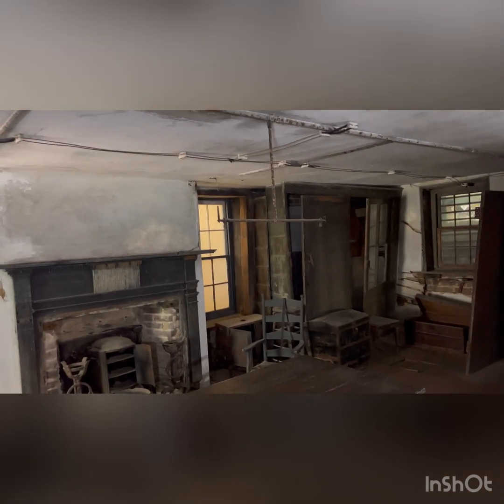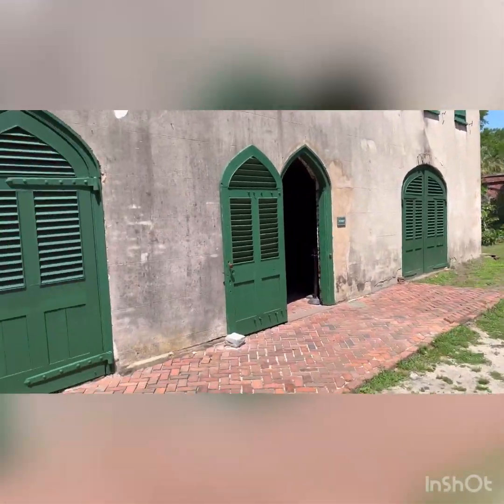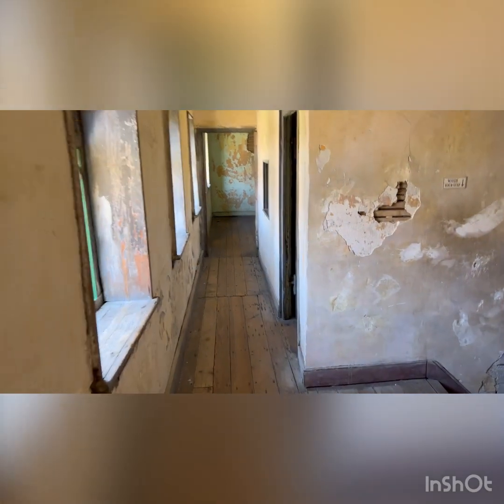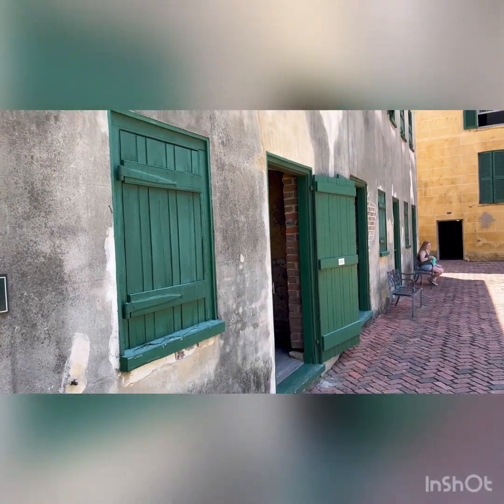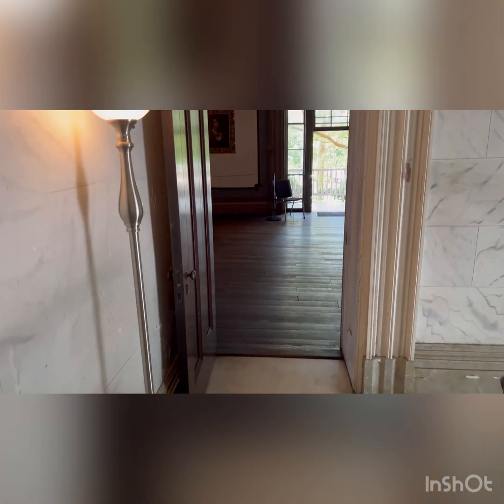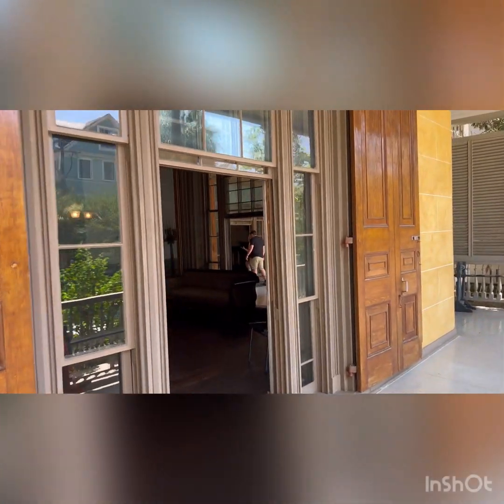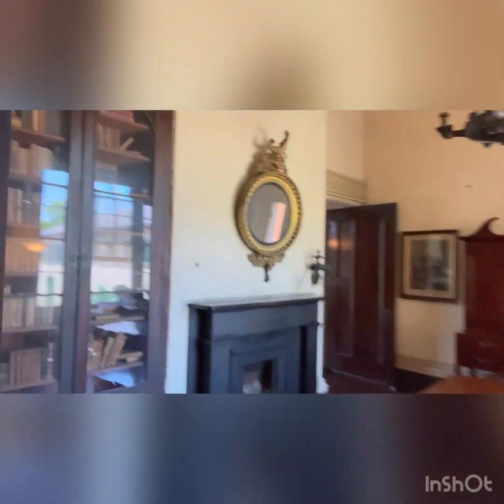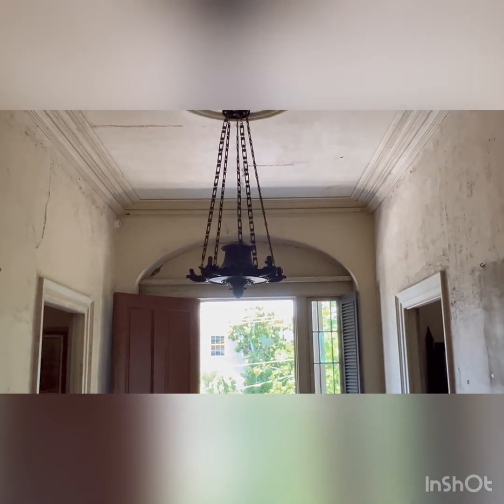Aiken-Rhett house with slave quarters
Built in 1820. This mansion with slave quarters is still preserved so we can see it’s history.  Owned for over 140 by the same family. This video walks through most parts of the property and explains some of the homes history, including the enslaved servant living quarters and expected responsibilities